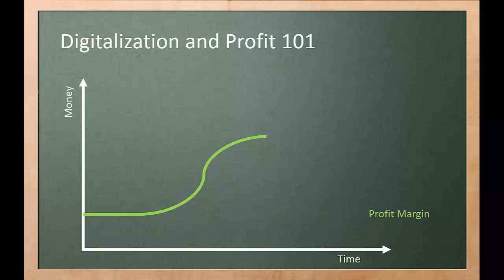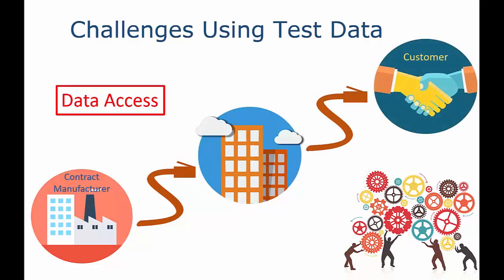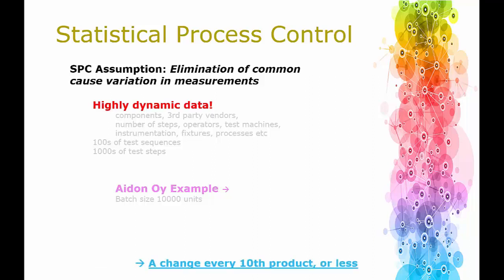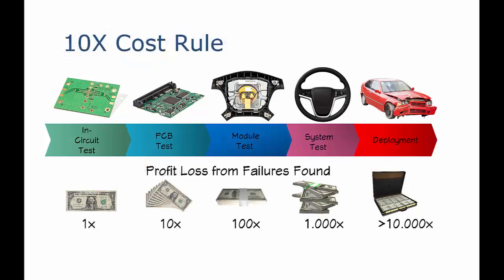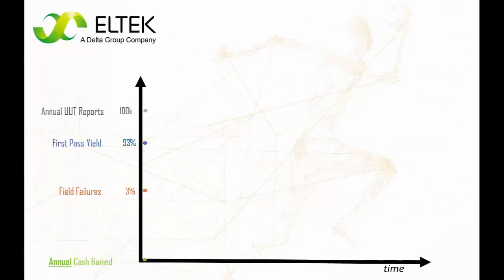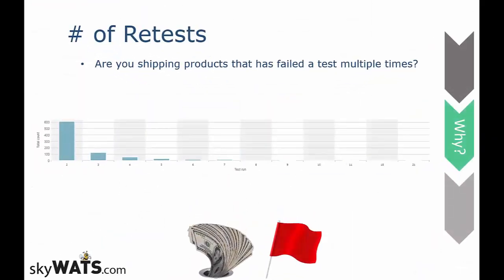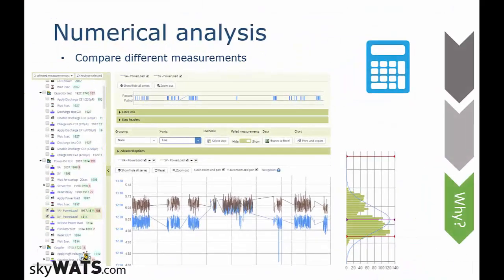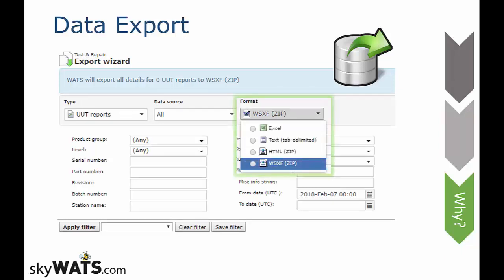WATS - Test Data Management for Electronics Manufacturing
Drive Continuous Improvements by active use of Test Data from Electronics Manufacturing ATEs. WATS automates data collection from any test station, anywhere in the world. It gives the user quick access to dashboards and reports for True Yield, Fail Pareto, CPK, Gage R&R, and much more.